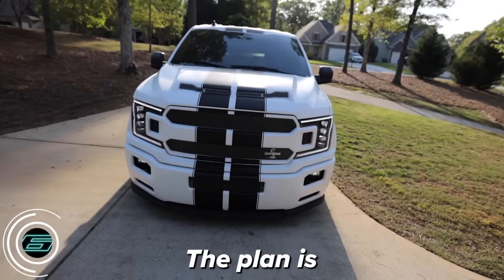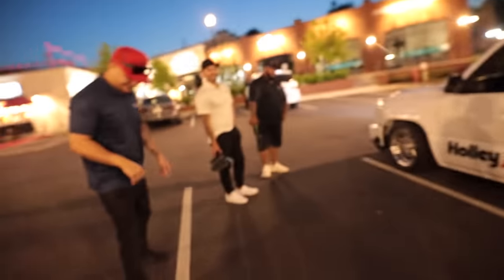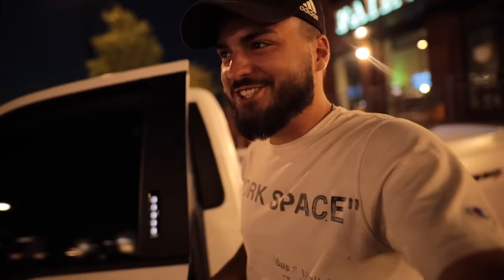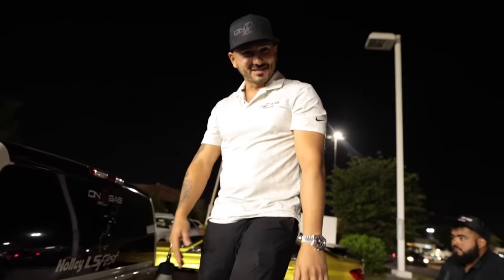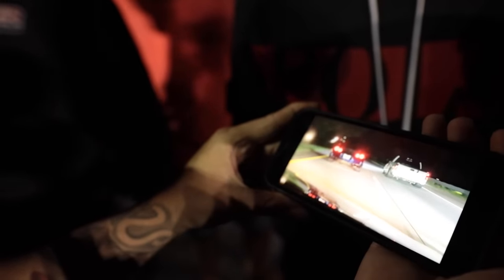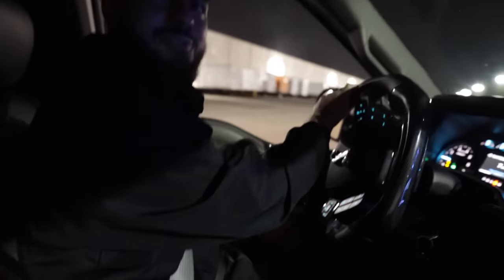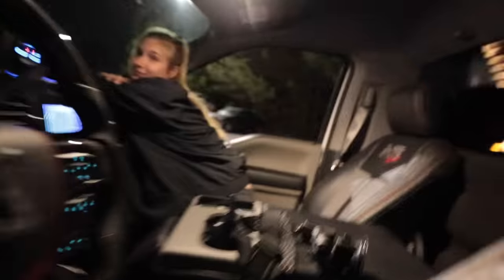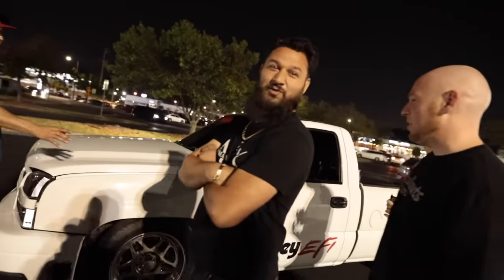GTR bets against WRONG TRUCK in Drag Race!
Download the Itsjusta6 app for an easier way to get entered to WIN!

Use code "itsjusta6" and get free upgraded ground shipping with The Retrofit Source or,
use code "justa6" and get a free unboxing pocket knife from The Retrofit Source! -